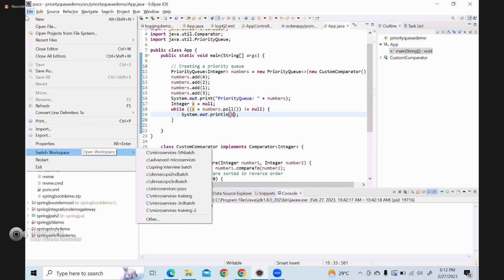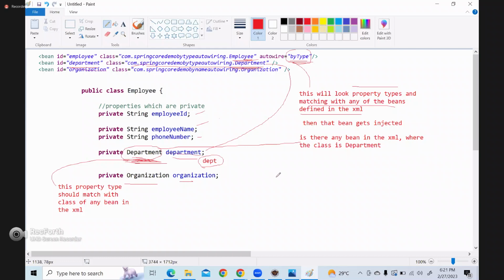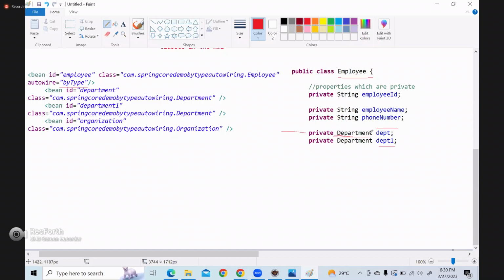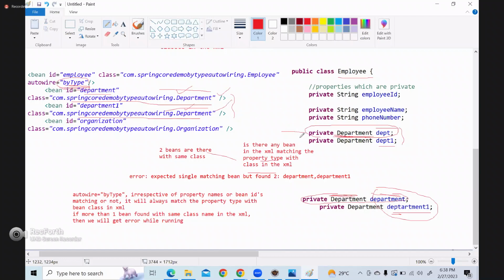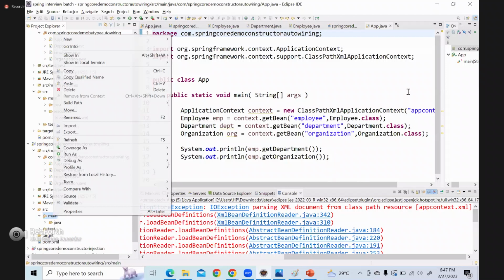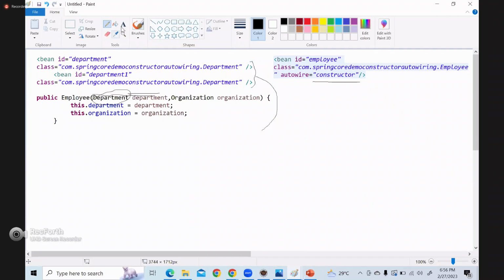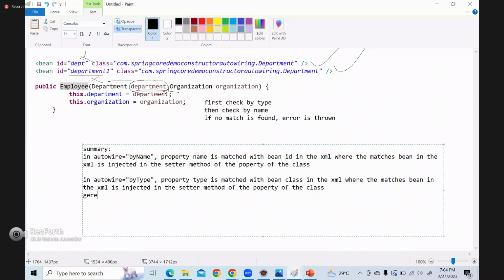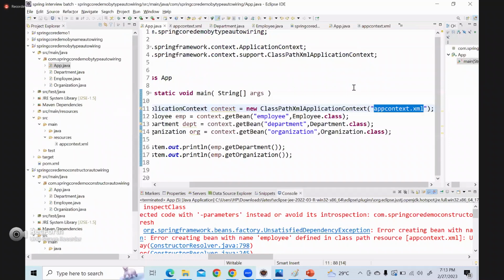spring 6|===anotations===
Spring framework is one of the most popular Java EE frameworks. It is an open-source lightweight framework that allows Java EE 7 developers to build simple, reliable, and scalable enterprise applications. This framework mainly focuses on providing various ways to help you manage your business objects.